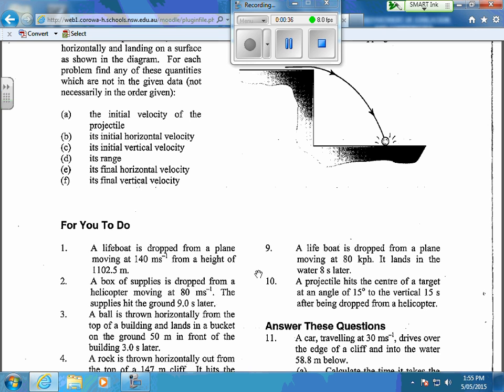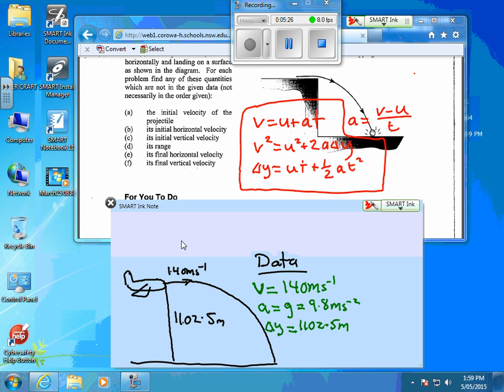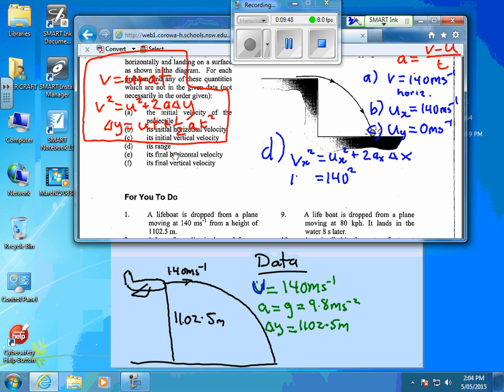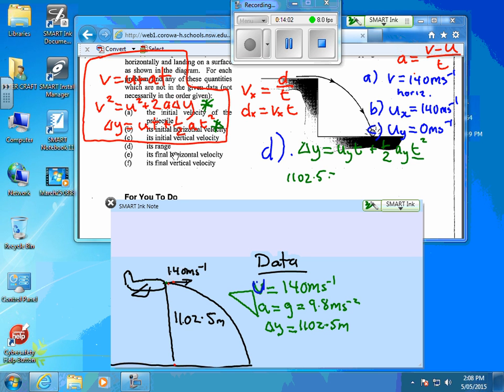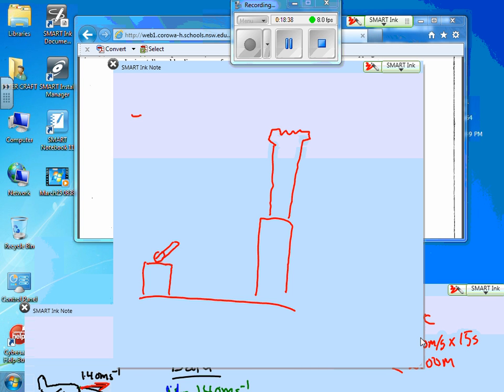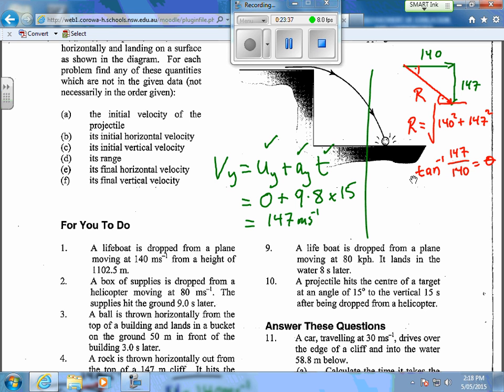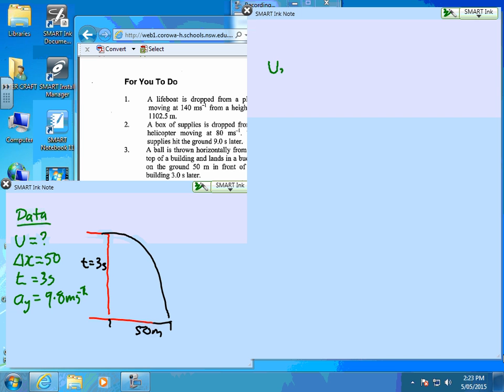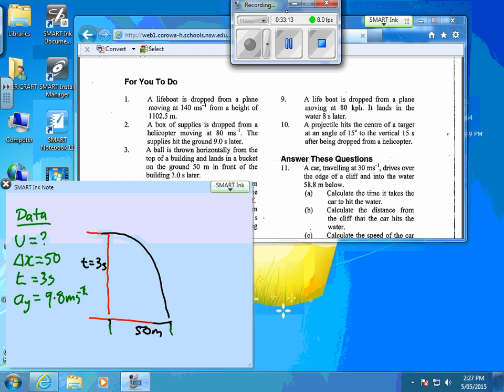Podcast Solving Projectile Question 6-5-15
This video is a lesson showing how to solve two simple projectile questions from a textbook. This is a live lesson with all the usual stutters and live mistakes in an unrehearsed class. Please accept the quality of the video.